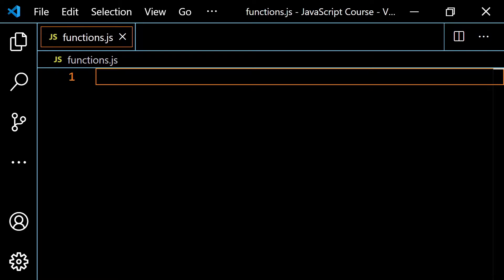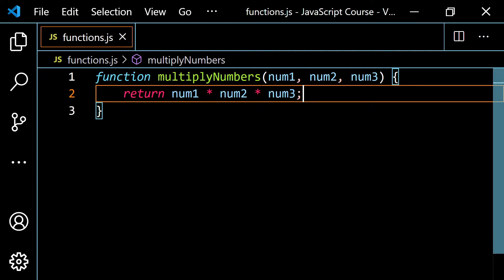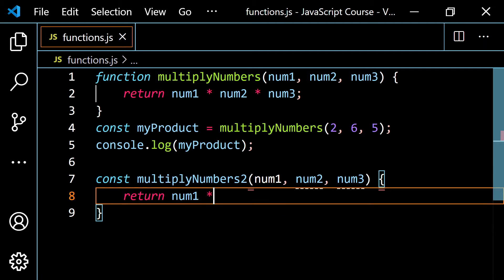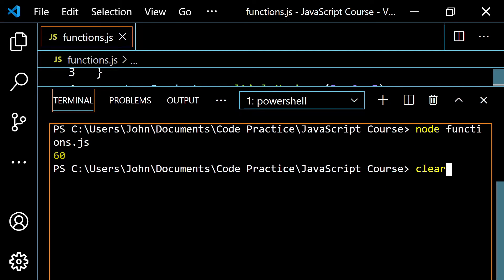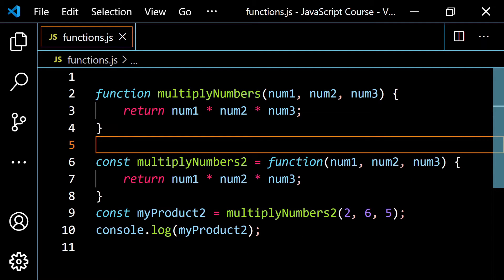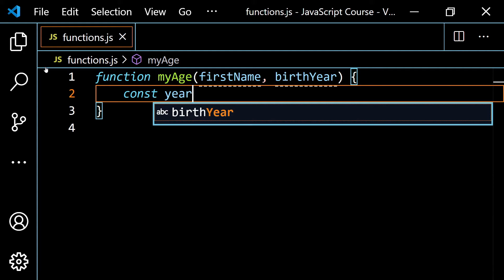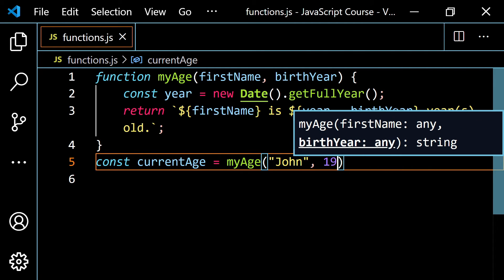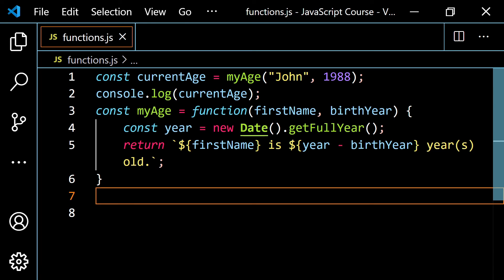JavaScript for Beginners #25 Function Declaration Versus Function Expressions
Here, we will look at the difference between a function declaration and a function expression in JavaScript. The main difference has to do with hoisting.

0:00 Introduction
0:28 Function declarations
2:07 Function expressions
3:49 Differences (hoisting)
5:43 Second example function declaration versus function expression